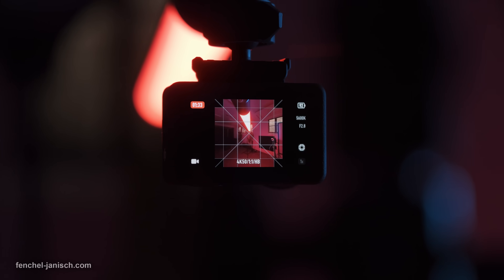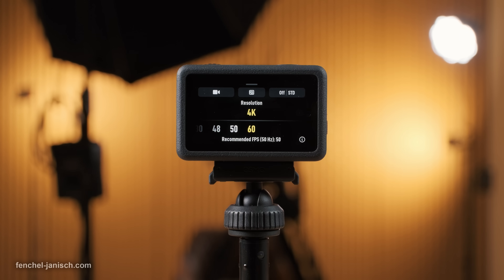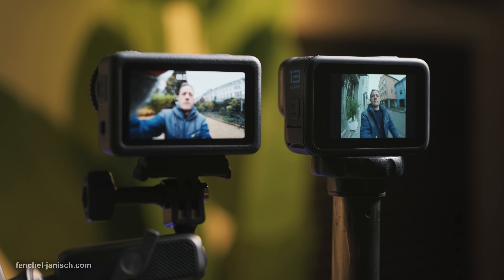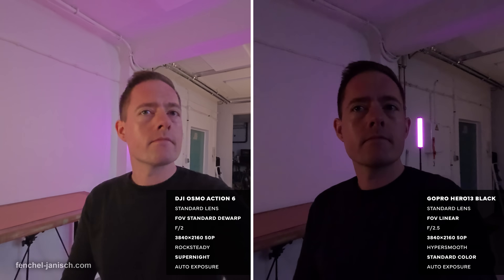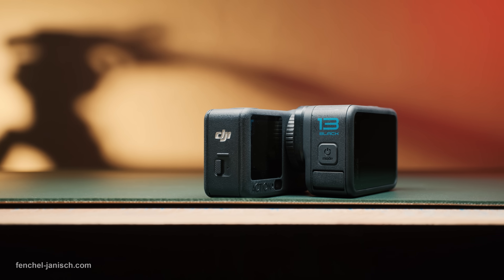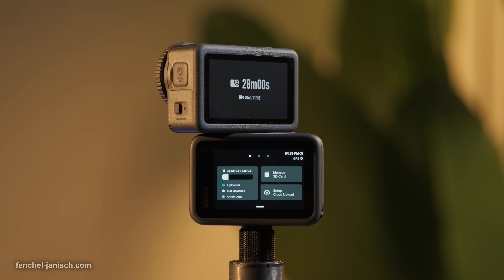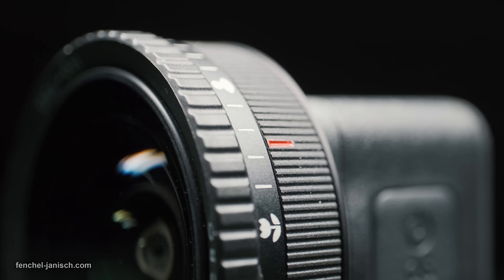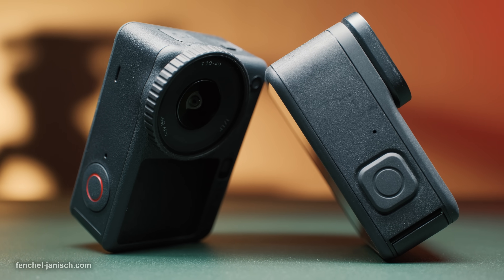DJI OSMO ACTION 6 & GoPro HERO13 Black: Action camera comparison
With a variable aperture of F/2-F/4, the DJI OSMO ACTION 6 delivers a shallower depth of field than the GoPro HERO13 Black that has a fixed aperture of F/2.5. F/2.8 is ideal for daylight recordings, while F/4 has a deeper depth of field, reduces the min. focusing distance from 35cm to 20cm and creates a starburst effect when filming towards point light sources.